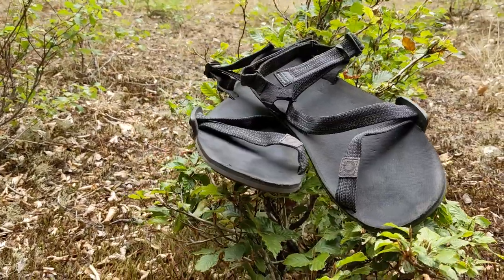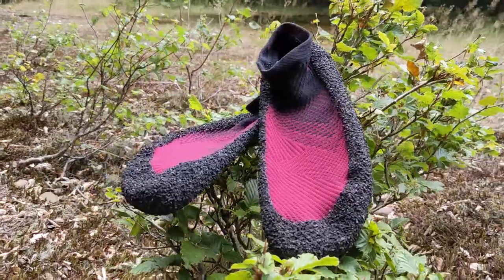Lightweight Camp Shoes : Xero Shoes Z-Trail vs Skinners 2.0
Shoes. They are quite handy but can be quite bulky.
I got some new ones in the hope of finding a lightweight, packable and comfortable option and here is me... talking about shoes... fun huh?

Skinner 2.0
Xero Shoes Z-Trail Sandals